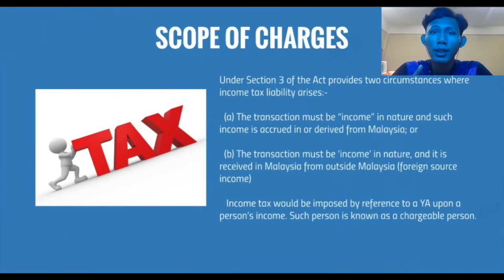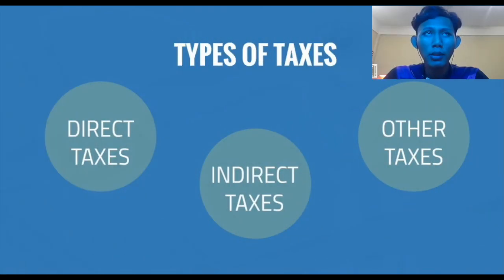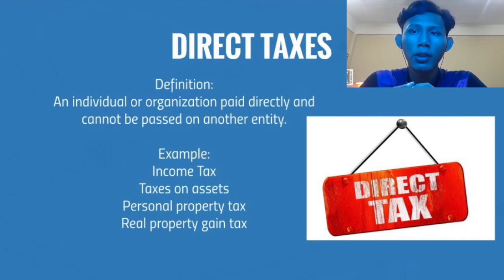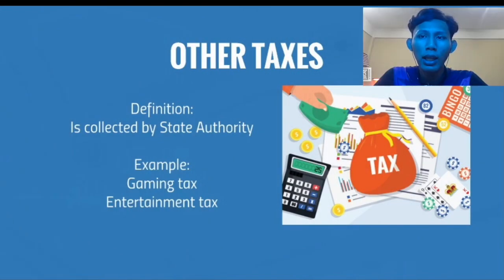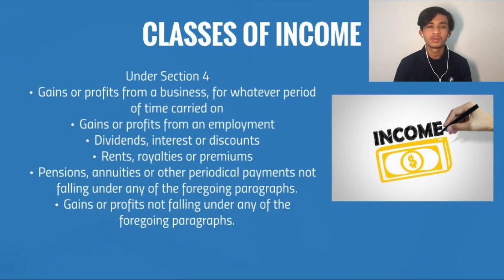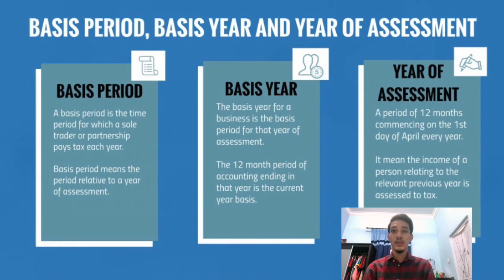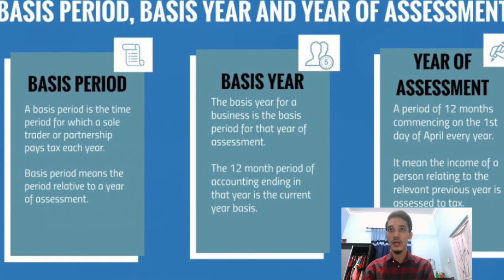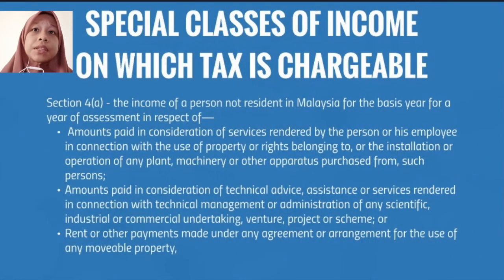ACC 2613- BASIS OF MALAYSIAN INCOME TAX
We are from DIA 5E KPM BANDAR PENAWAR😊

GROUP MEMBERS:
1. JULIA ADILA BINTI JALALUDIN (PDA1905-091)

2. SITI NUR IZZATY BINTI
MASMADI (PDA1905-093)

3. AHMAD ZAMIR DANISH BIN ZAMRI (PDA1905-103)

4. MUHAMMAD AMMAR HAQIMI BIN ABDUL KARIM (PDA1905-101)

5. MUHAMMAD ADIB RAZIN BIN MOHAMMAD ADNAN (PDA1905-166)